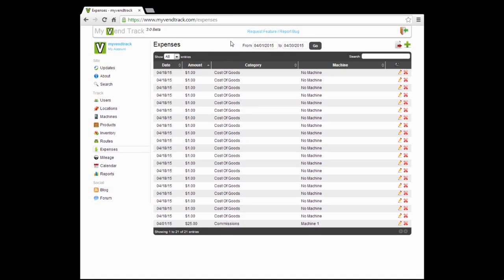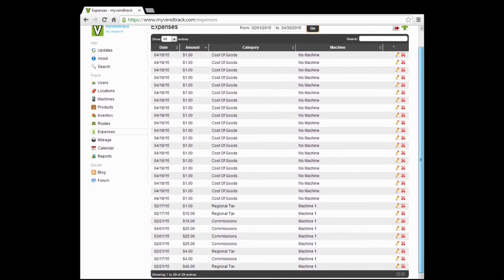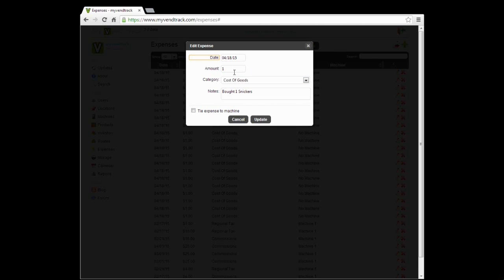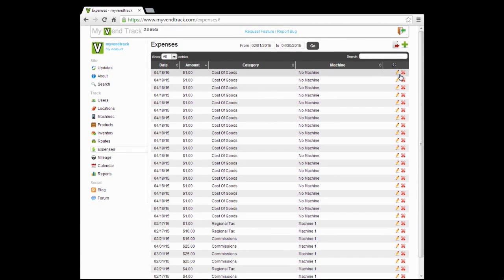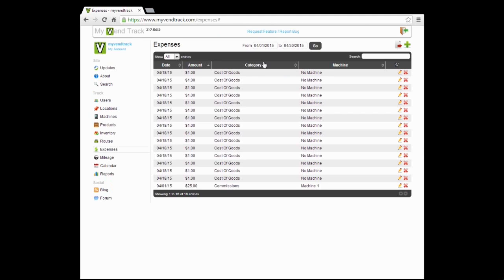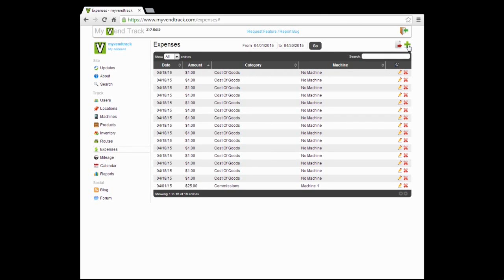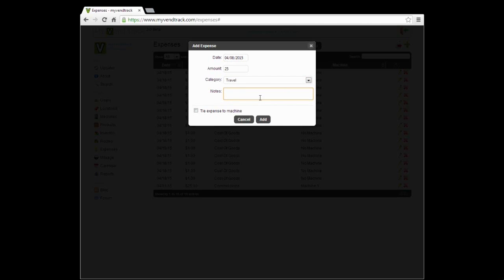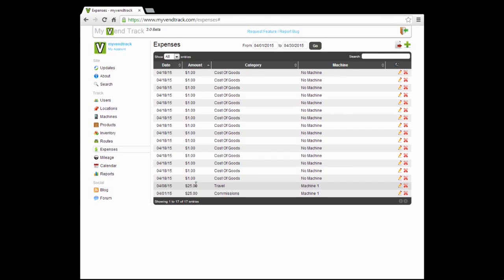My Vend Track Vending Tutorial: Expenses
This is a My Vend Track tutorial explaining the expenses tab and how you can add, edit, delete, filter, and view expenses with the My Vend Track System.